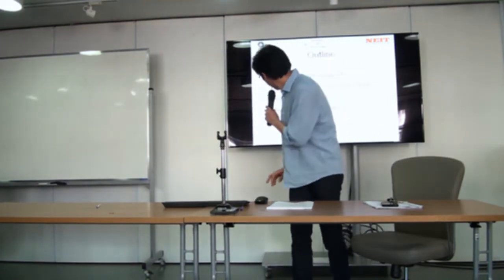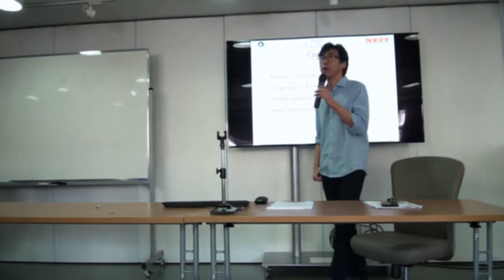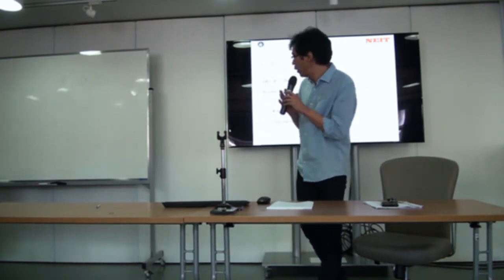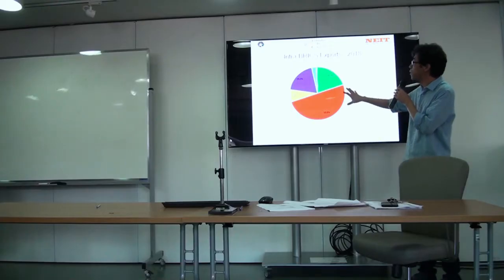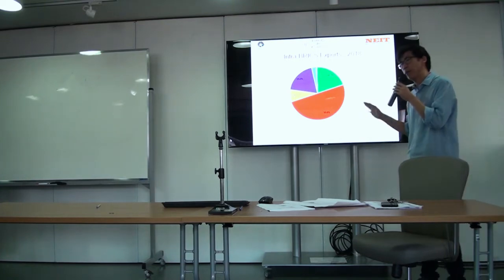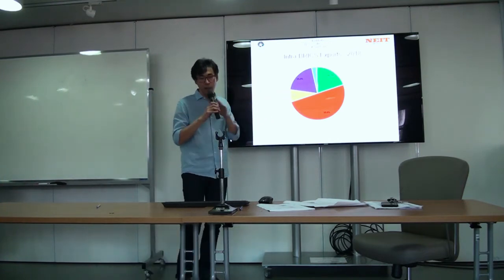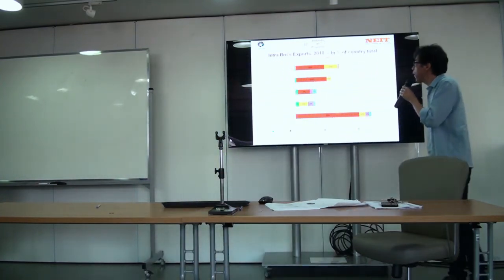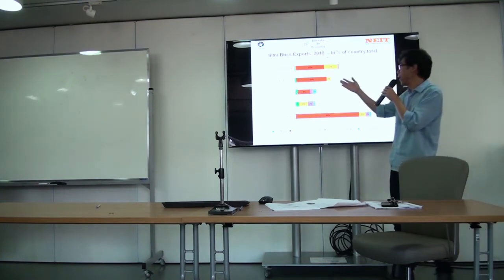Trade and investiment within BRICS | Prof. Celio Hiratuka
Trade and investiment within BRICS | Prof. Celio Hiratuka (IE-Unicamp, Brazil).

In parallel to the Annual Meeting of the BRICS Network University (BRICS NU) – Economics, the University of Campinas held the 1stBRICS NU Winter School, from Aug 5th to 9th, 2019. This Winter School involved scholars and students from 23 different nationalities, creating an ambiance of very interesting and stimulating debates. It consisted of 2 Keynote Speeches, 14 Lectures, a Research Seminar and a Field Visit. The Institute of Economics – Unicamp make available here the Keynote Speeches and some of the Lectures.

When: 08 de agosto de 2019.
Where: Auditória Jorge Tápia - Instituto de Economia da Unicamp.